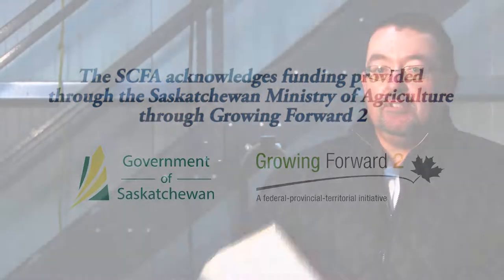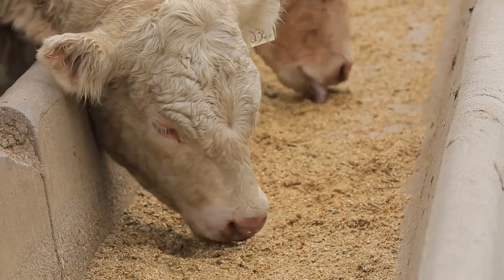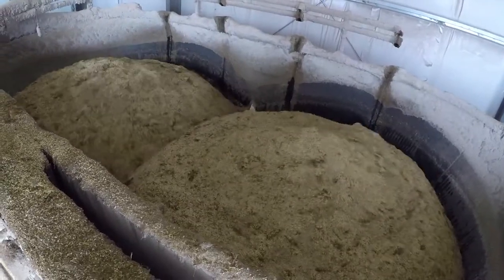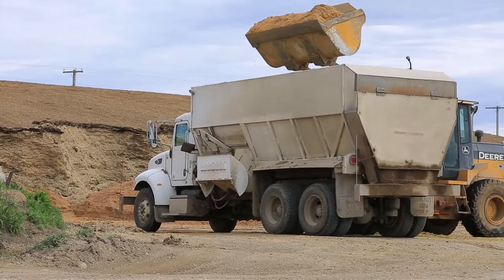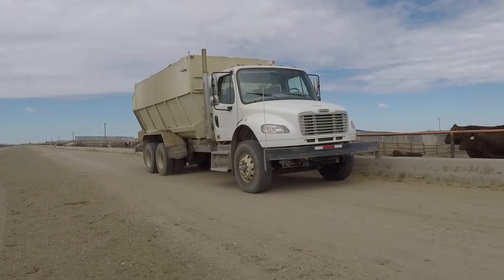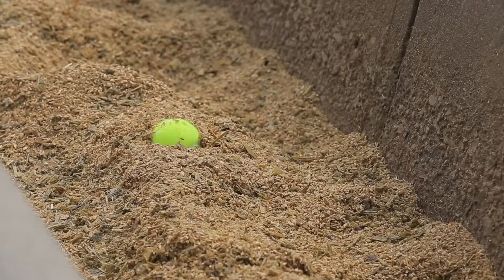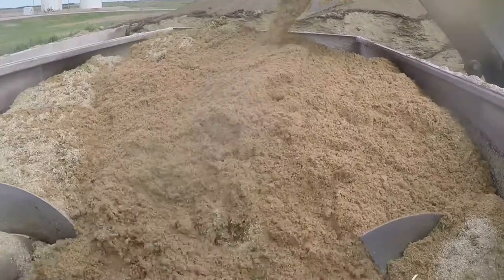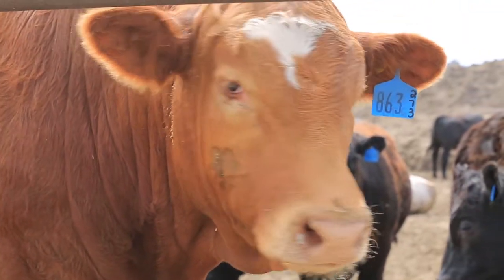Proper Feed Mixing: Getting the most from your equipment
Jack Fisher